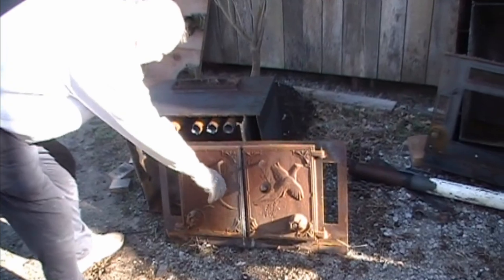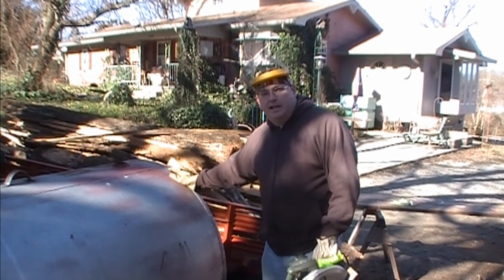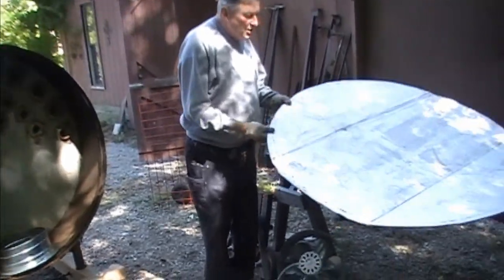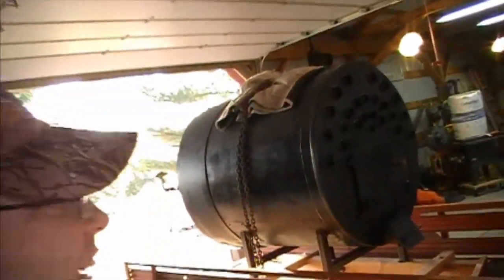Wood Stove build: We converted a 500-gallon tank into a Wood burning Stove. (41)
Hey, all my friends out there.
This is River Jumper, so glad you’re watching my video.  This Video is really special to me. In April 2012 my Dad (Steve) and I (River Jumper) spent all summer on the weekends building a Wood Stove for my 40X50 shop. Just some good father and son time together. The Wood Stove turned out wonderful.
We converted a 500-gallon tank into a Wood burning Stove, in the weeks and months following, we installed a plenum chamber in the rear to force the heated air through a series of smaller pipes running the length of the main chamber. Just in time for cool fall and winter temperatures.
The front of a fireplace insert was removed to fabricate the stove’s door and a raised brick chamber was installed in the bottom to collect ash.
God bless and god bless the USA